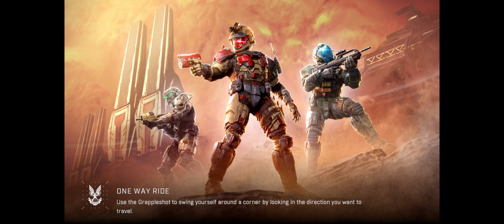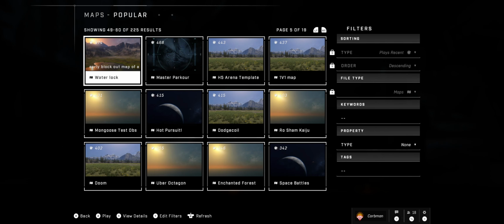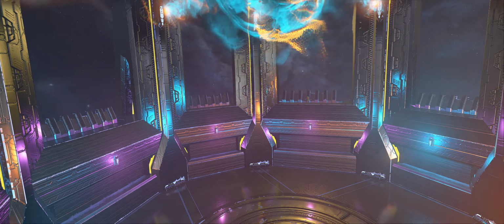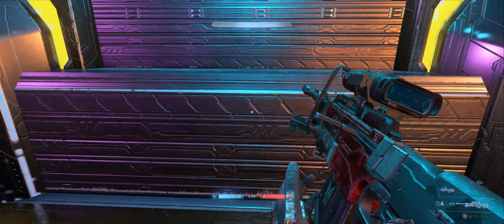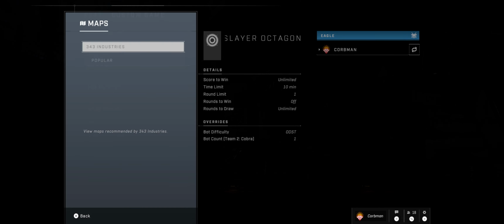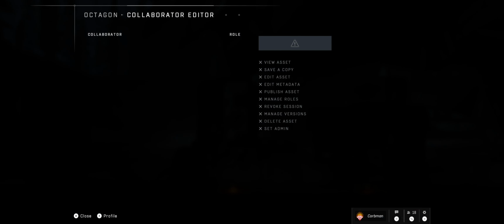Halo Infinite - Octagon Forge Maps!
Here are some Octagon maps already created with Halo Infinite's Forge!

All Content Created for this Channel is for Education & Entertainment purposes only.